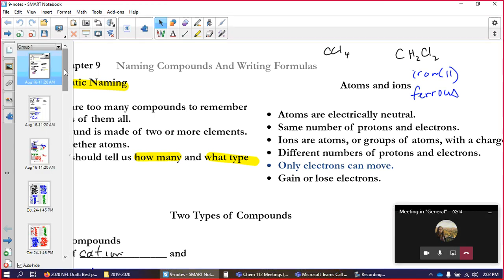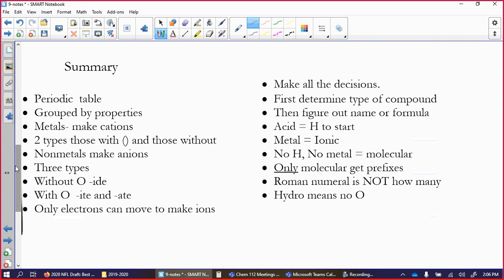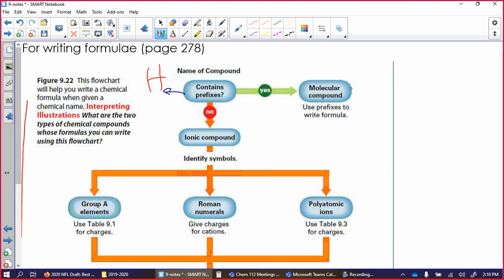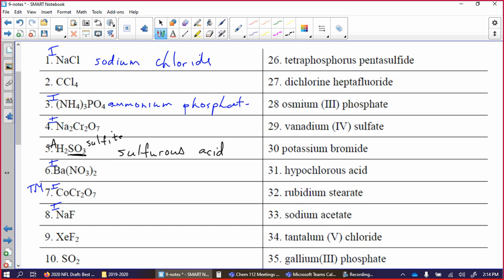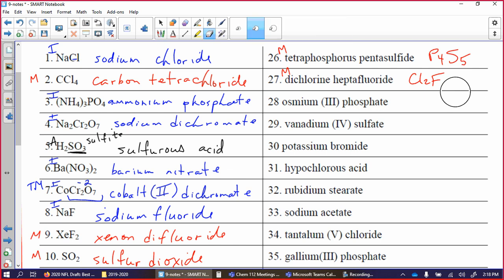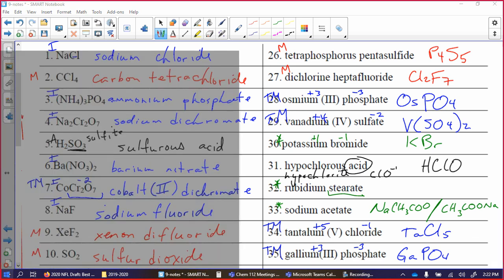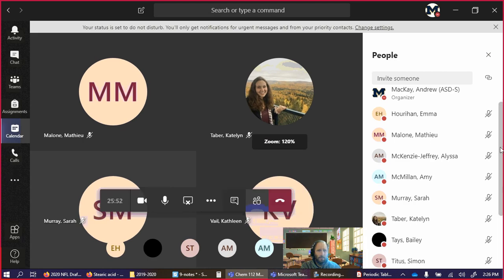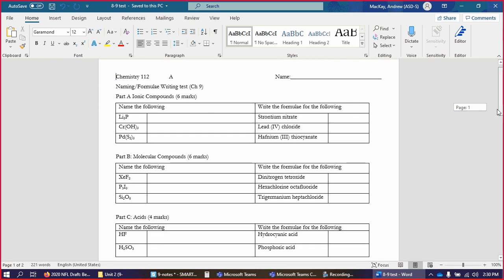April28 Naming mixtures